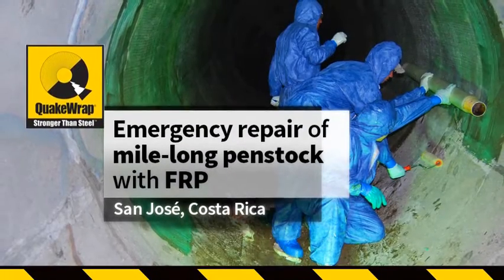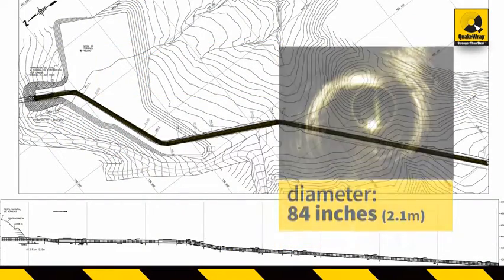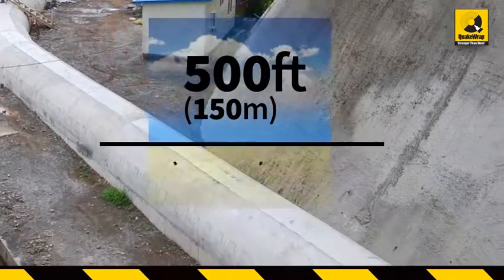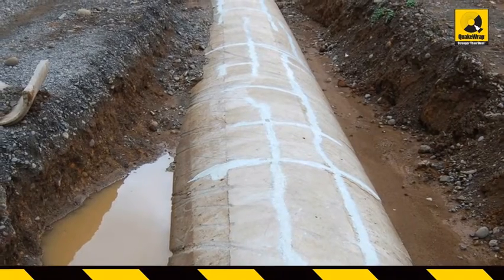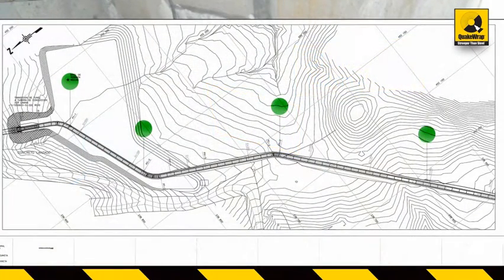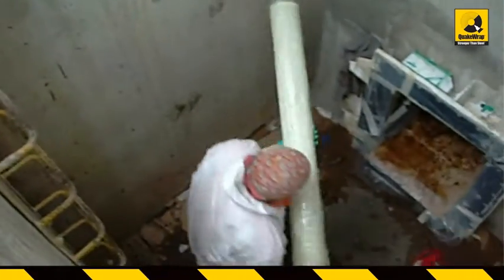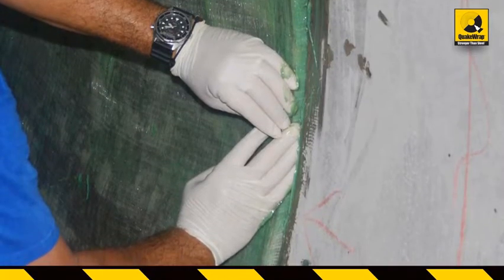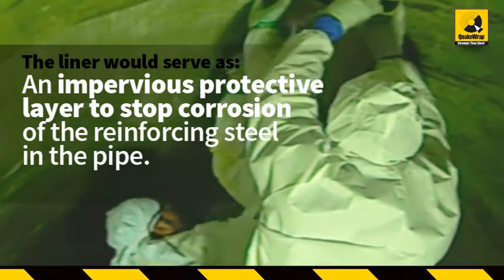Costa Rica Penstock Repair with FRP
A 1.1 mile long x 84 inch diameter concrete penstock was repaired for the El Encanto Hydroelectric Power Plant in Costa Rica.  Glass FRP was used to line the pipe from inside.  The pipe was only accessed through 4 small opening; so the project was a 100% trenchless application. 150,000 square feet of fabric was installed in only 15 days.  This is the longest project for repair of pipelines with FRP and it was recognized by two international awards.